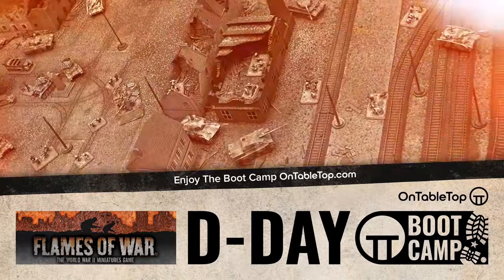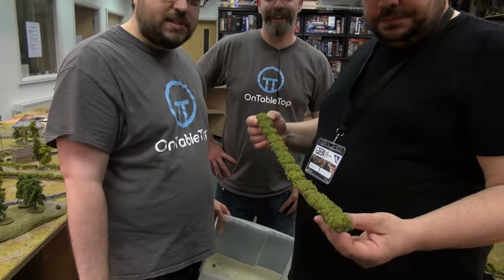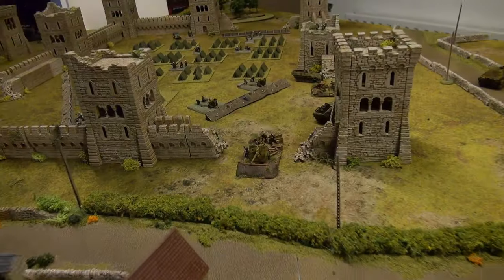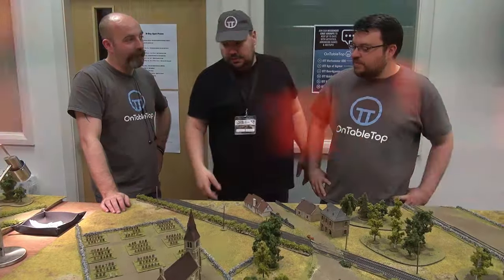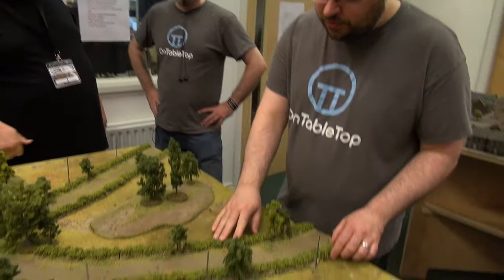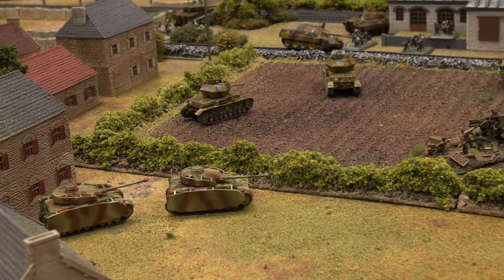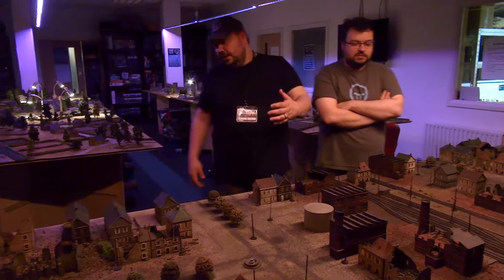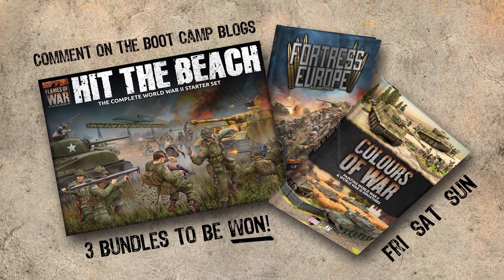Epic Gaming Tables of the Flames of War D-Day Boot Camp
It has been a massive day of wargaming friends. We've had a wonderful time seeing the boot campers put the finishing touches on their armies and then bring them all to the table in games throughout the day.

The tables really stood out today for the tactical depth and their aesthetic splendour! If you want to take a quick tour through how they came together then check out the video below where Warren and Lloyd take you through the tables.

And be sure to come back tomorrow when we have another day of live blogging, delivering even more Flames of War D-Day boot camp glory! And make sure to comment on the live blogs so you can be in with a chance to win one of three Flames of War bundles!